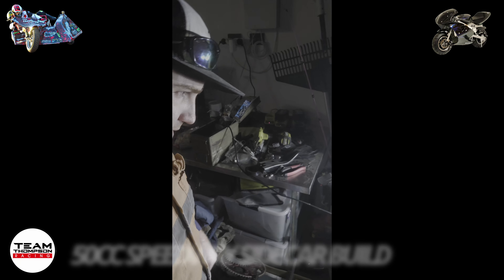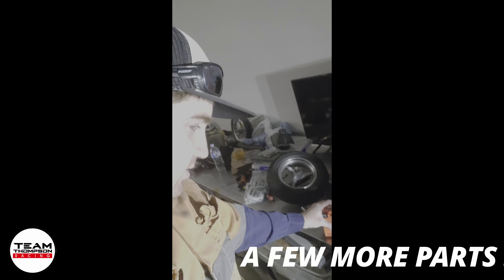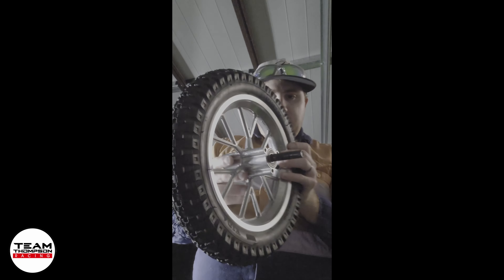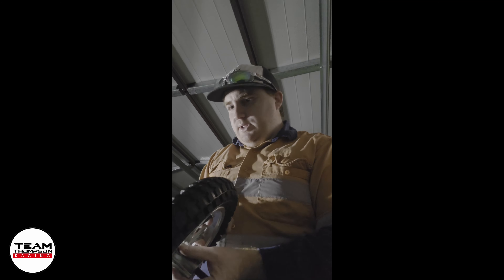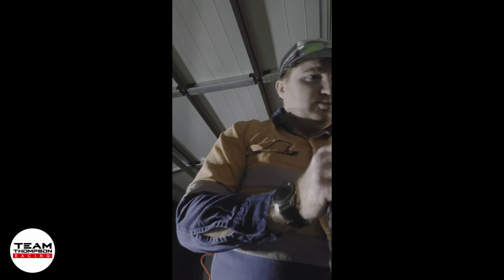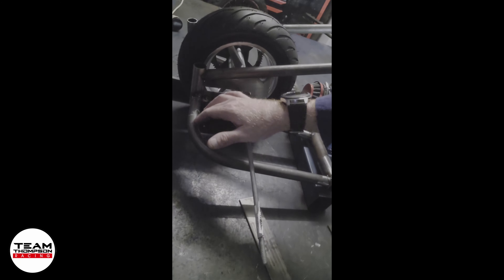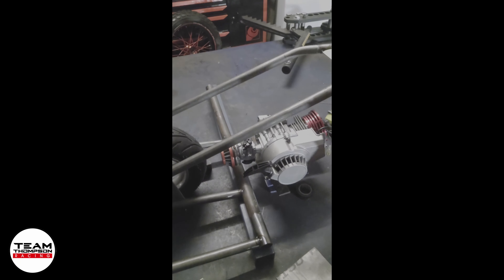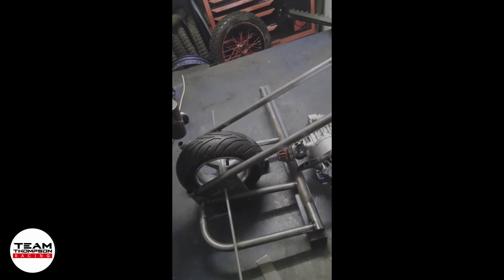50cc Speedway Sidecar Pocket Rocket - Part 4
Just another project we are working on ... among the many ... many other things 😂

Got some more parts arriving the build!!

We plan to build a complete replica of the modern 1000cc Speedway Sidecar, using the TTR frame as a base but running a 50cc pocket rocket engine.  We will be building the frame out of chrome moly, using a 49cc pocket rocket engine, custom exhaust, plastic floors and fibreglass panels to suit!

We will bring everybody along the journey of this build!

This plans to be complete nuts! 😎 ... with our kids (2 and 5) planning to be the ones riding it ... however us adults will definitely be having a go for sure!

Go Fast or Go Home!
Team Thompson Racing